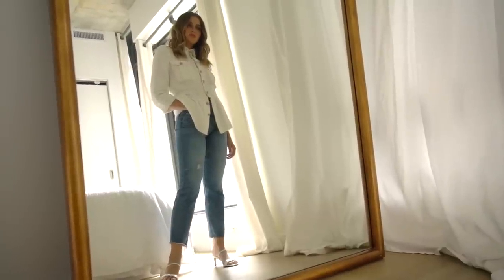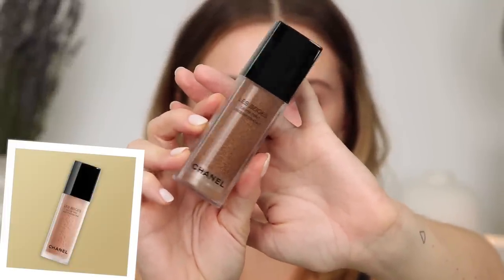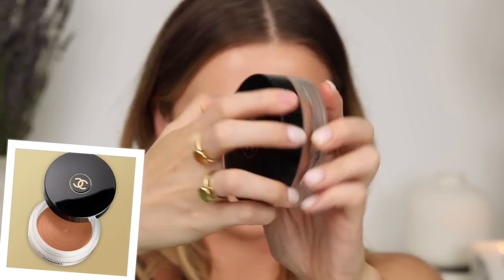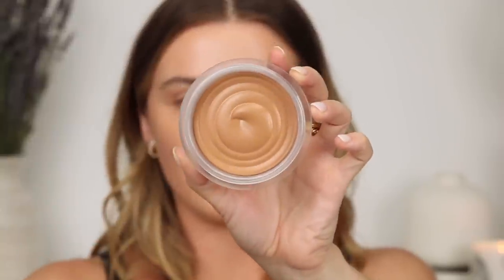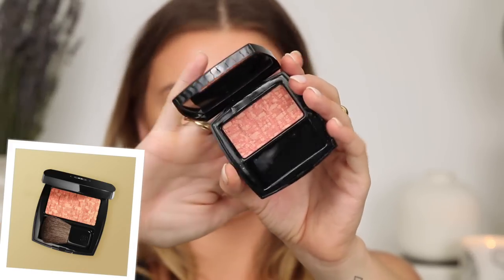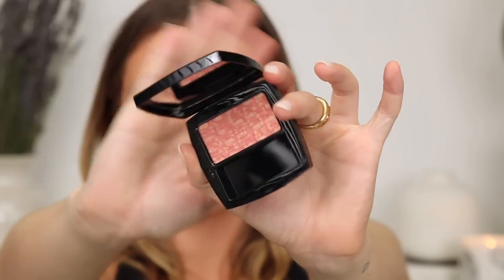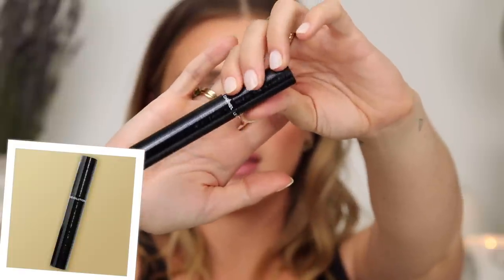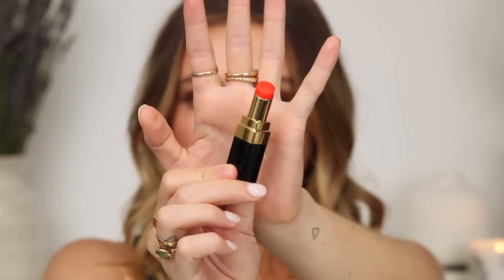FULL FACE Using CHANEL MAKEUP 🤩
Shop the REAL REAL website here & get $25 off of your first order!
XOXOXOXOO

LOL YOU GUYS
I FOUND THE ORIGINAL SUNNY LIP GLOSS VIDEO
HERE IT IS FOR YOUR CRINGING VIEWING PLEASURE LMAO:

Edits: DEJAN THE MAN XO